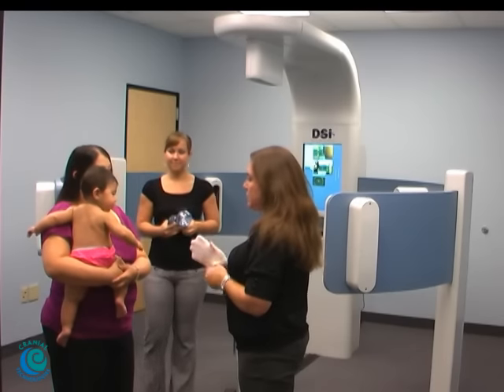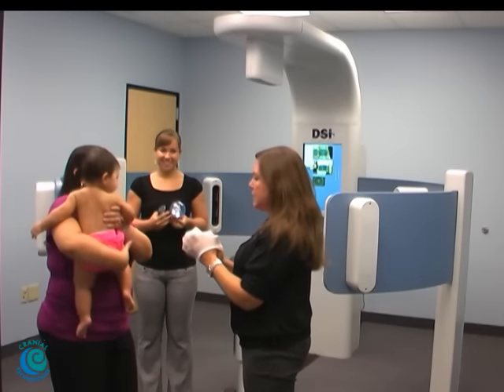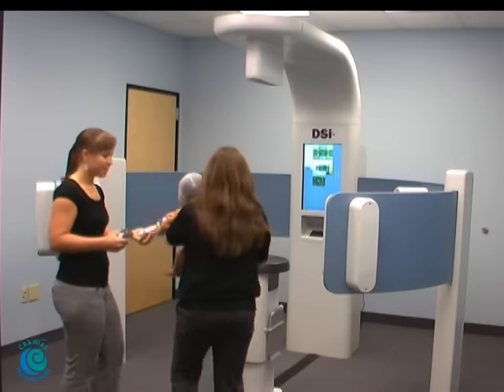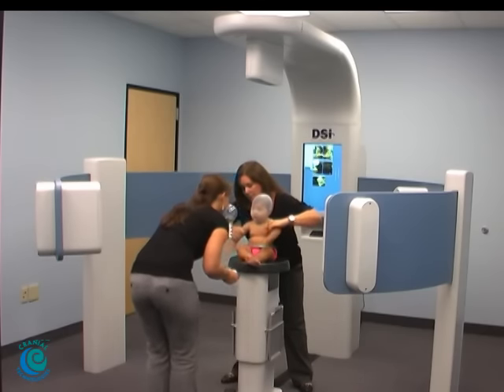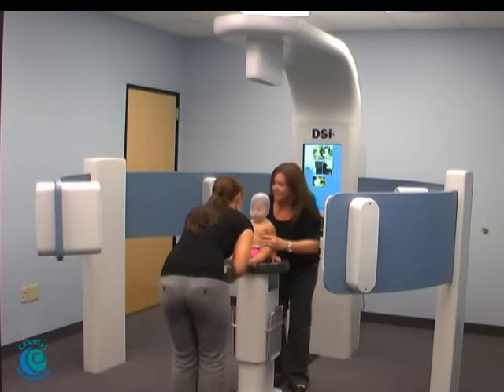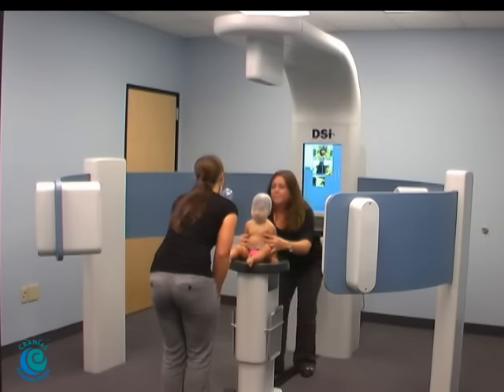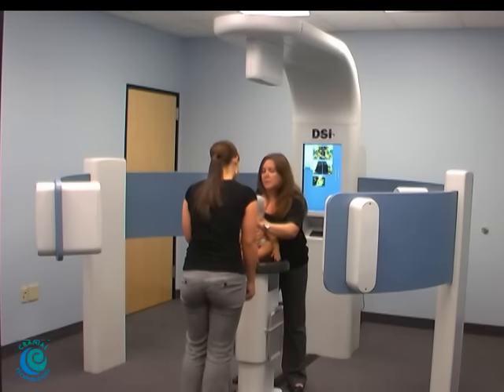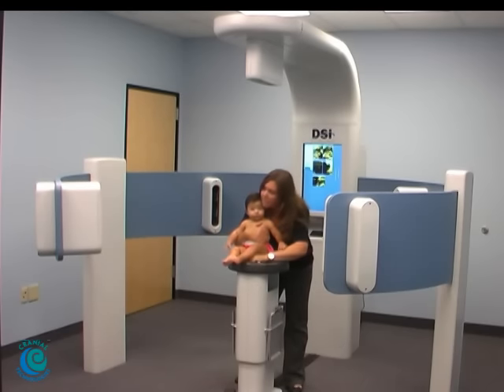What to expect at your CranialTech® DSi appointment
Sofia gets DSi'd at Cranial Technologies for her DOC Band®, which will help correct her flat head (plagiocephaly).